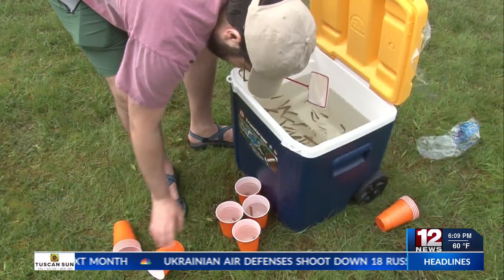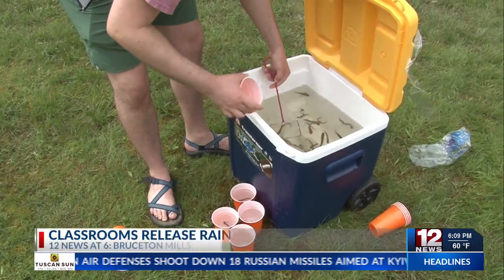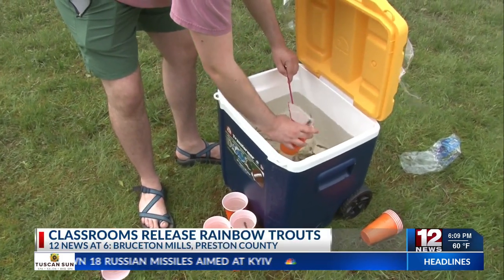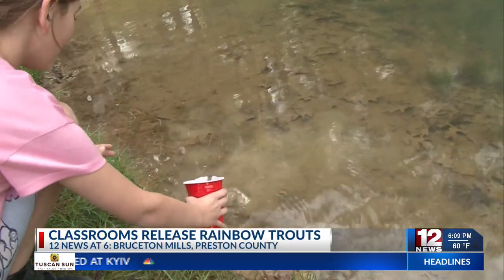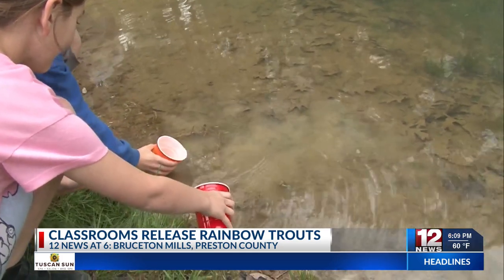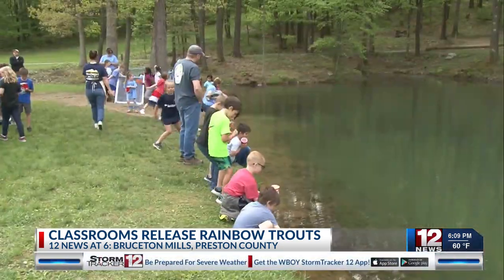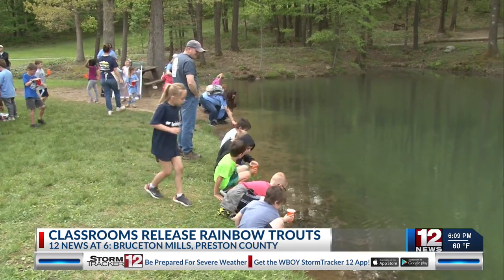Schools release rainbow trout after 8 months of growing them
Students from three Monongalia County elementary schools gathered together at Chestnut Ridge Park on Tuesday to release rainbow trout fish.